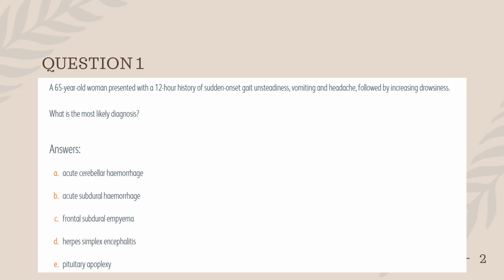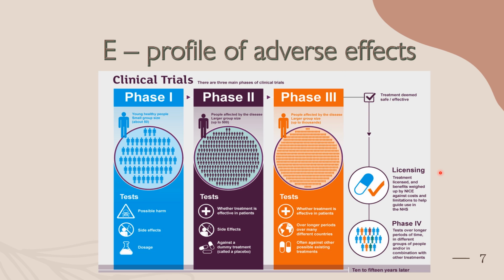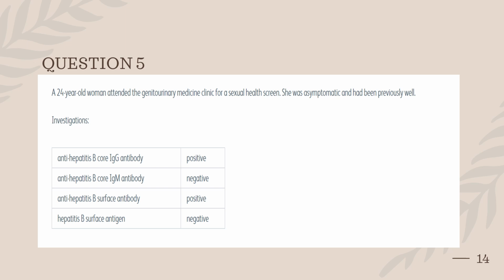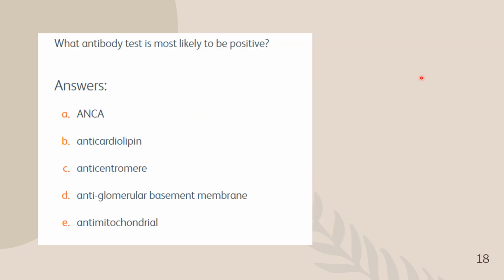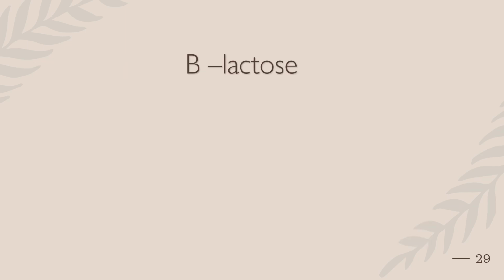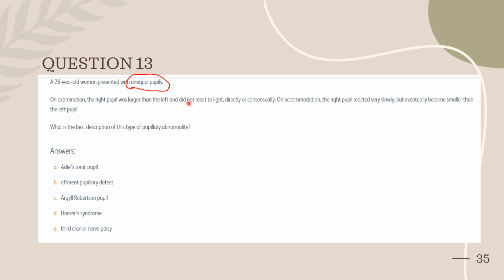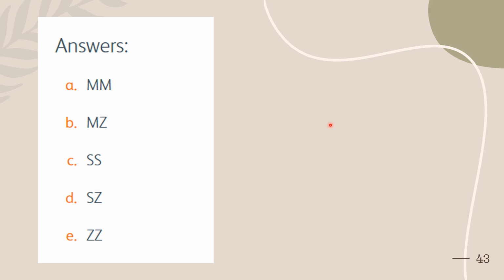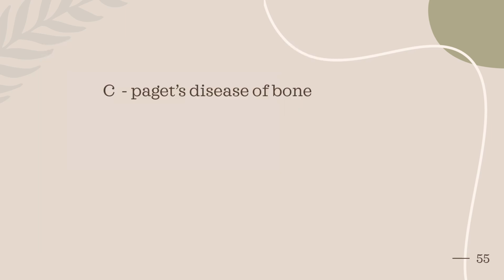MRCP PART 1 - SAMPLE QUESTIONS PART1 - with detailed explanation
Here is a detailed explanation of sample questions of MRCP part 1
Best for revision and concept building...

Follow for more updates on MRCP Part 1